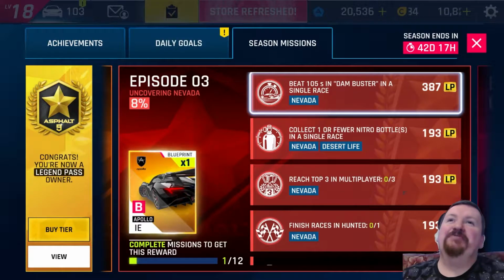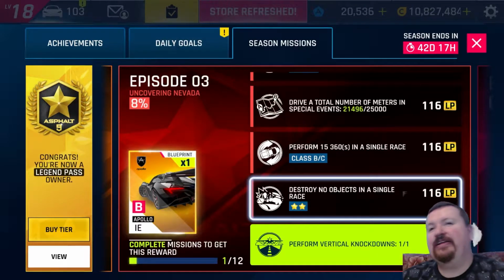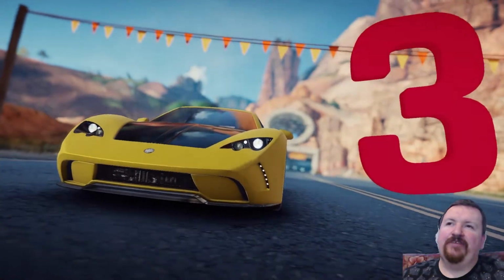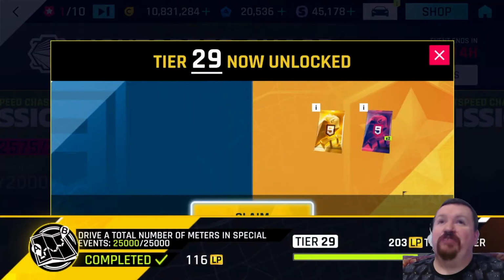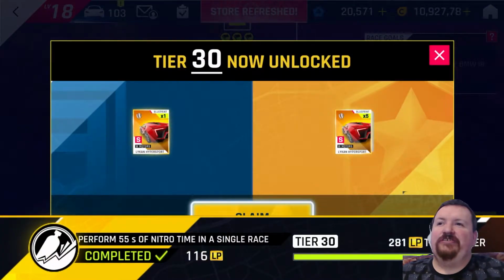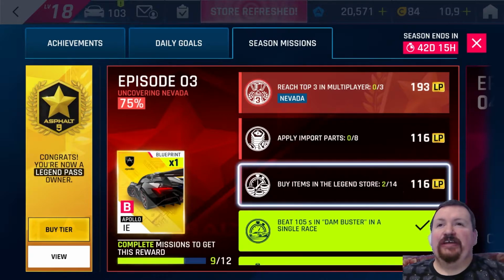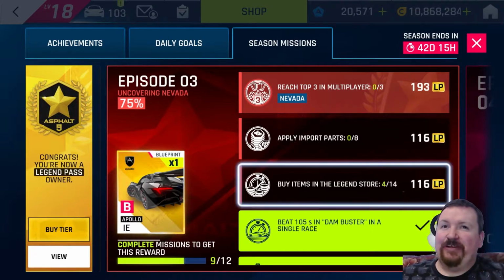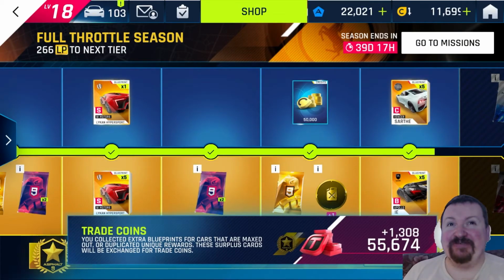Full Throttle Season Episode 3 / Where are the MP rewards gone? - Asphalt 9 Legends Nintendo Switch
Going over the missions from the 3rd episode of the Full Throttle legend pass in the Nintendo Switch version of asphalt 9 legends and checking out the pitiful rewards offered to players for both this episode as well as all of multiplayer right now.

0:00 intro
4:22 Cheese 3 Quests without moving
9:05 55s of Boost in Desert Life
14:20 Import parts / Legend Store
16:25 MP Nevada Grind Tip
16:50 Rewards / Rant